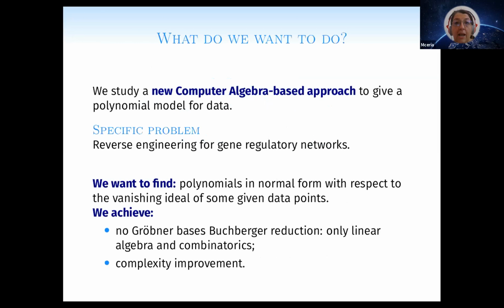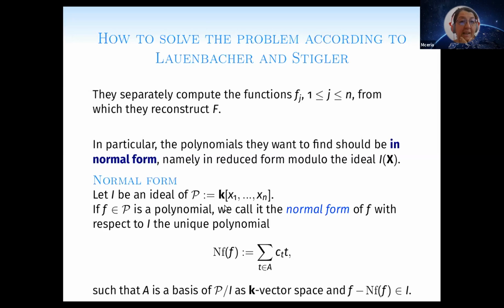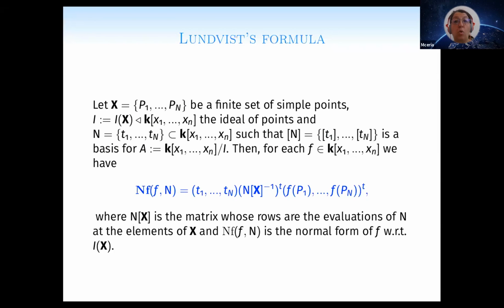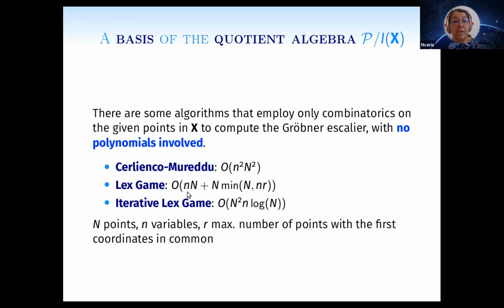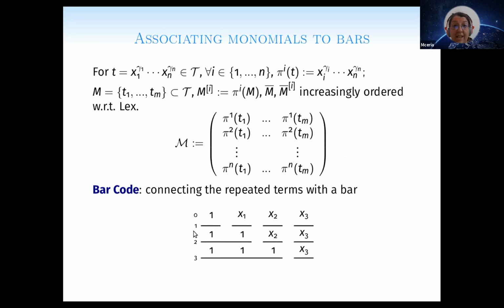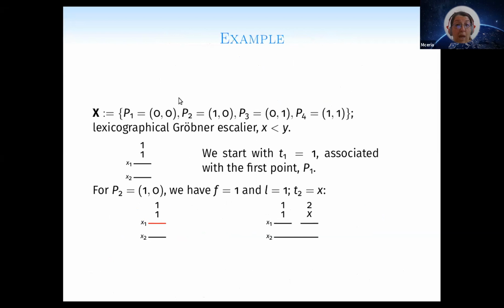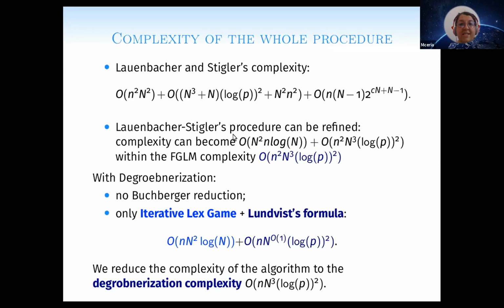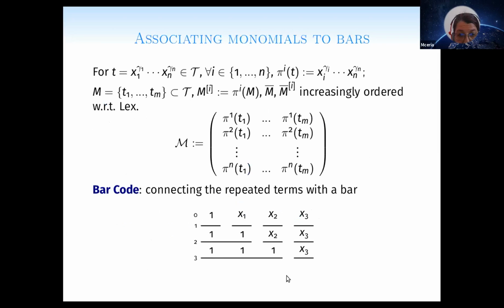Michela Ceria - Degroebnerization and Its Applications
Michela Ceria presents "Degroebnerization and Its Applications: a New Approach for Reverse Engineering of Gene Regulatory Networks" at the 2021 International Workshop on Satisfiability Checking and Symbolic Computation.

Abstract. In 2004, Laubenbacher and Stigler proposed a Computer Algebra-based approach to study gene regulatory networks, by starting from data, obtained experimentally. They essentially consider these data as points and manipulate them to find the polynomial coordinate functions that define the network as a dynamical system. Their algorithm consists in computing a particular solution, as a combination of separator polynomials, use Buchberger-Moller algorithm to compute the ideal of the given points and in particular a Grobner basis of such ideal and finally compute the normal form of the particular solutions modulo the ideal of points, via Buchberger reduction. In this talk we discuss a different, degroebnerized approach to get the solution of this problem. In particular, we will apply our improved version for getting separator polynomials, which gives a squarefree version of that and we will use Bar Codes to compute a basis of the quotient algebra modulo the ideal of points in a combinatorial way (so without requiring to compute any polynomial, neither, of course, any Grobner basis). Moreover, using Lundqvist's approach, we will show that the normal form can be obtained without the need of a Grobner basis or Buchberger reduction.

Authors:
Michela Ceria, Politecnico di Bari, Italy
Teo Mora, University of Genoa, Italy
Andrea Visconti, Università degli Studi di Milano, Italy